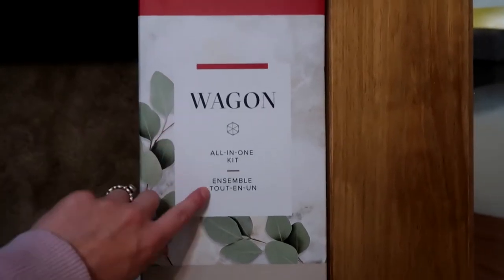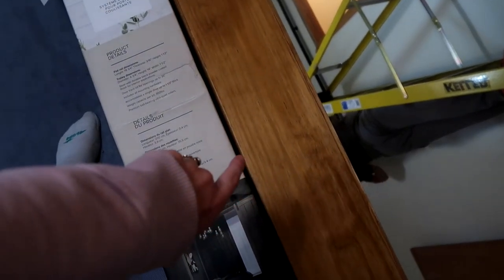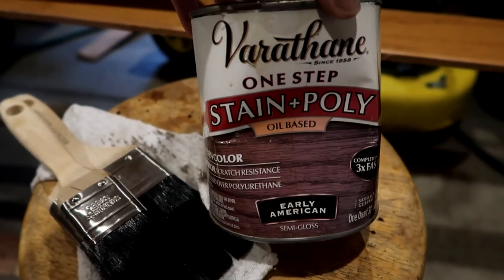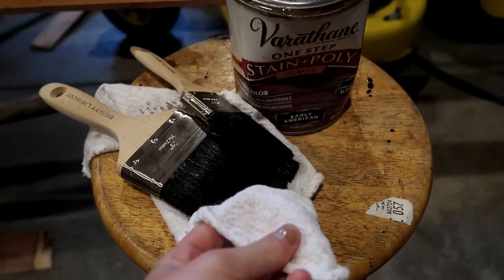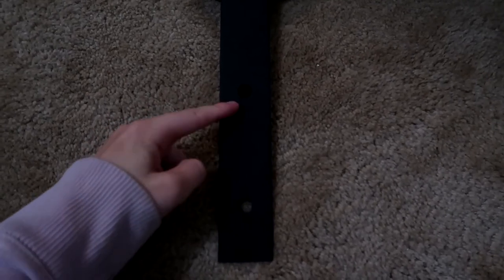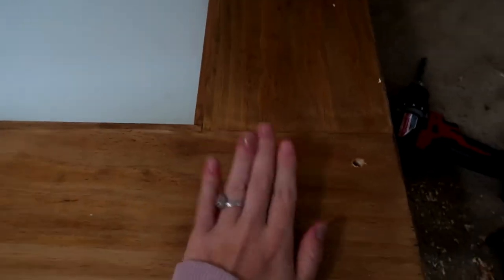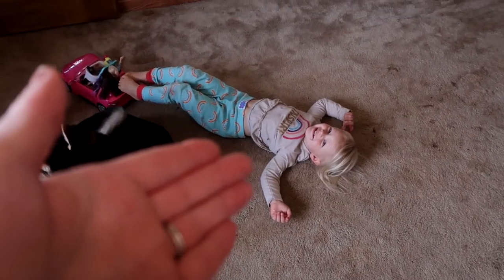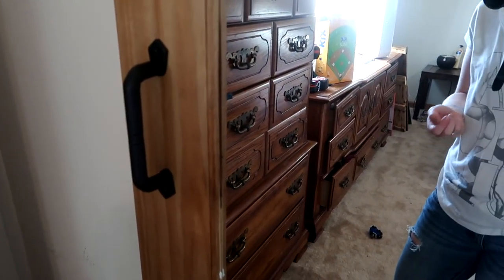How to Install a Hanging Barn Door Step by Step | Mirror Barn Door DIY 2020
This video is to show you how to step by step install a hanging barn door. This will show you how to hang a mirrored barn door easily, and quickly. This is our DIY take on a barn door. This is our easy step by step process on how to install a hanging barn door in 2020

LINK TO RAIL KIT ( not the same rail kit this is the closet match I could find online)

We got everything we needed for this project form Menards